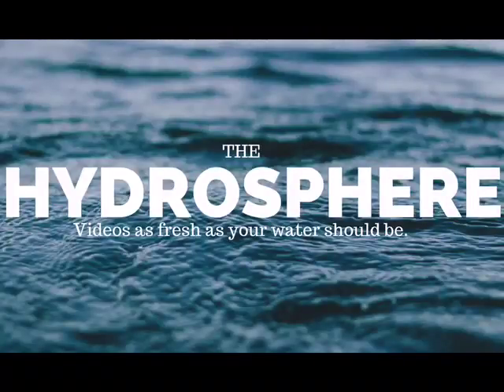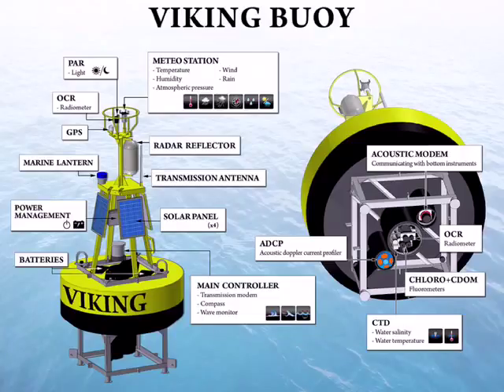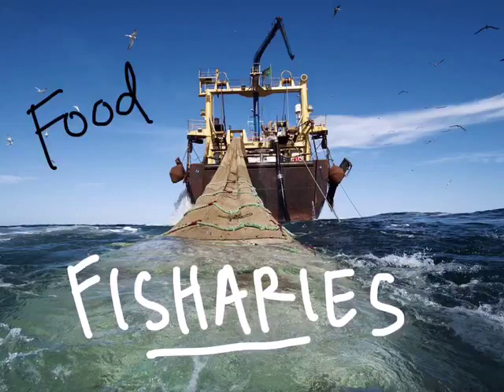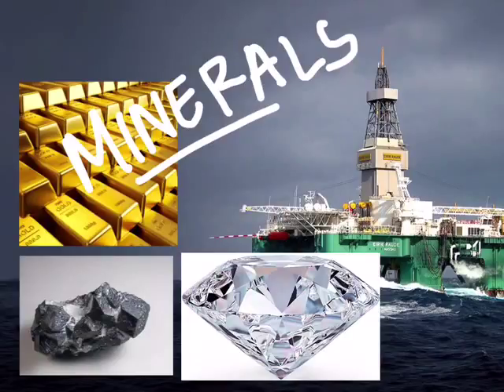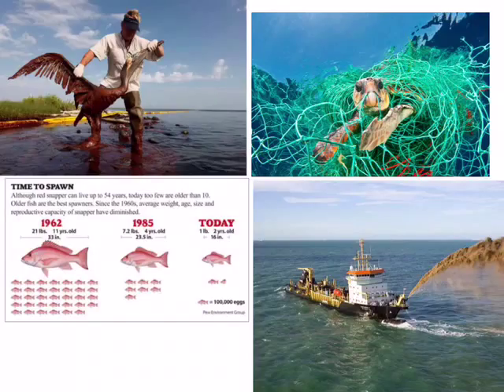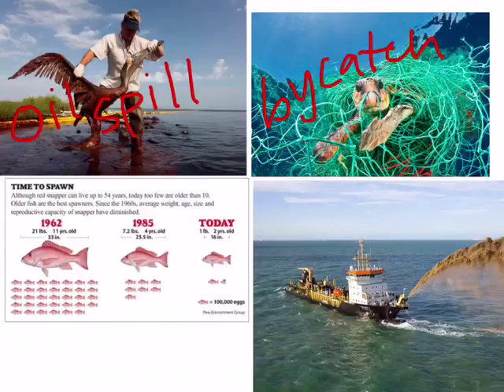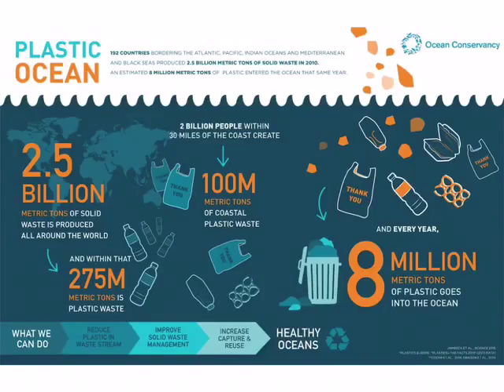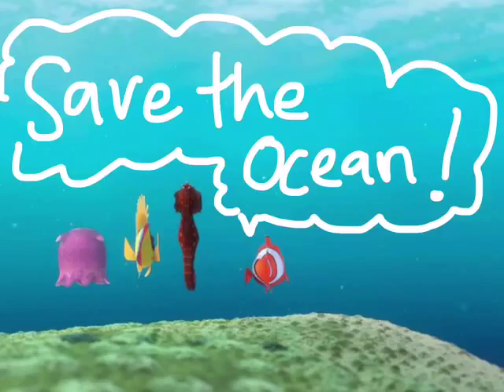What Resources are in the Ocean?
Ocean resources and human impacts